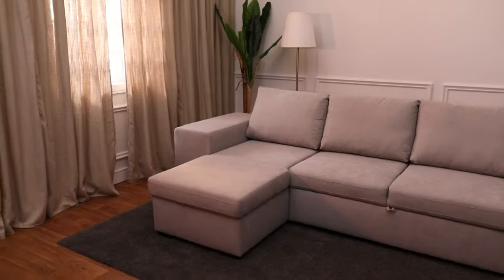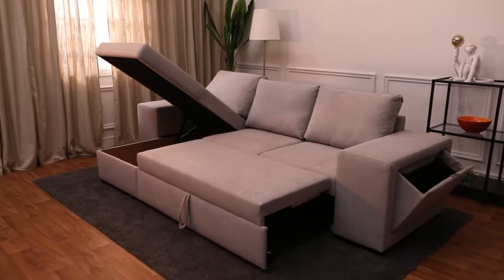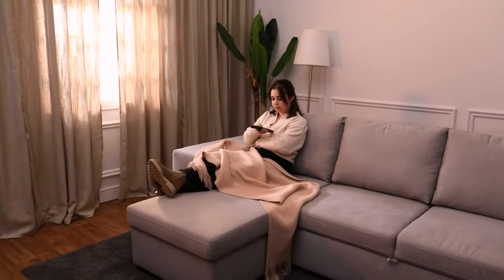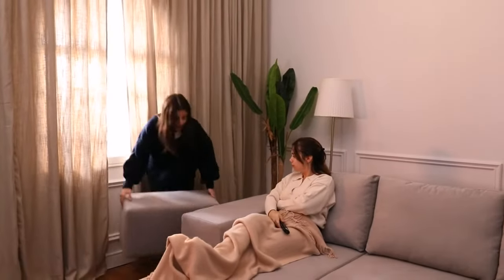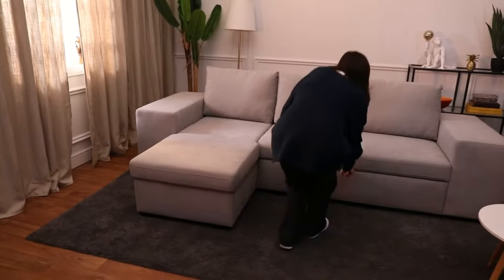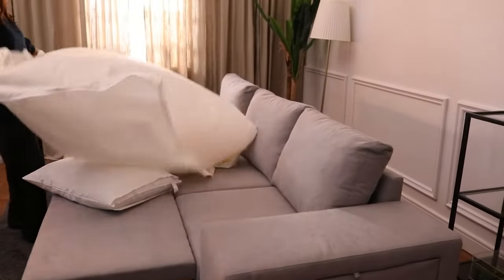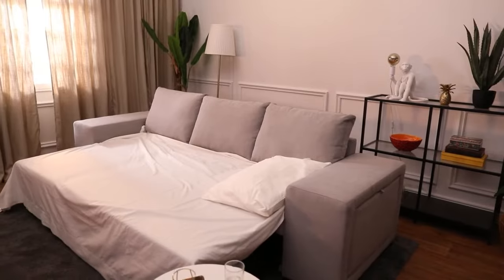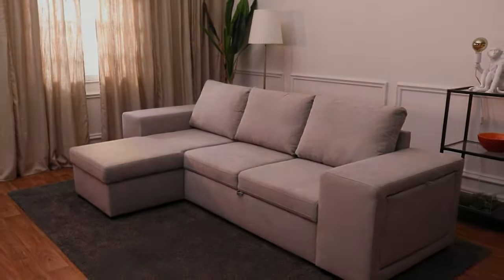BUDWING - Juan Sofa Bed 3 Seats With Chaise Longue Reversible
The JUAN corner sofa is packed with amazing features! Not only does it have clean, classic lines that make it perfect for modern living rooms, but it has a number of practical features to help you in your day-to-day life: a retractable single bed that transforms into a queen-size bed, great for last-minute guests; a storage space under the chaise and under an armrest to hold items like pillows, blankets, and sheets; a shelf to put your remote control on while watching TV (which everyone knows is always missing); and a pouf to use as an extra seat or footrest. This sofa bed is designed to be the best option in terms of convenience, without sacrificing style.